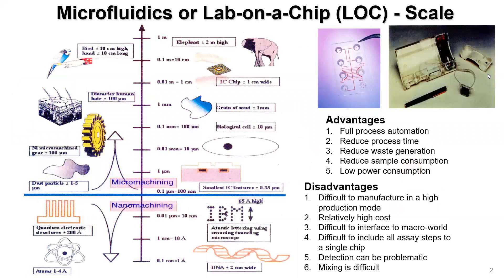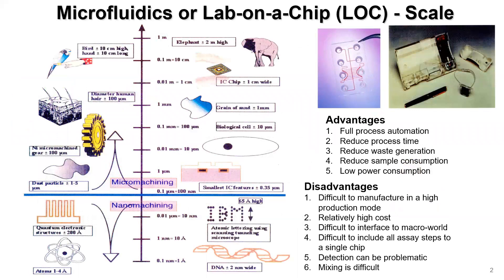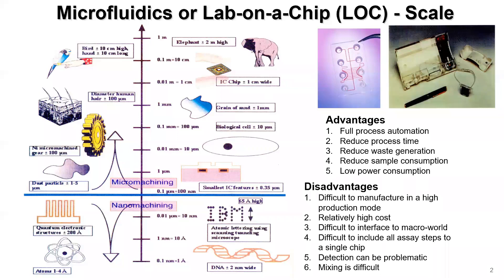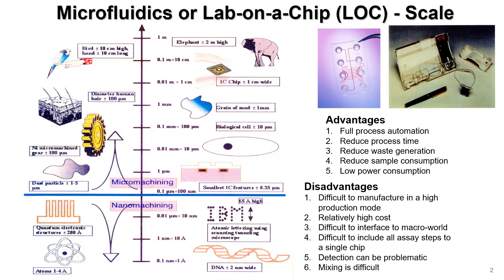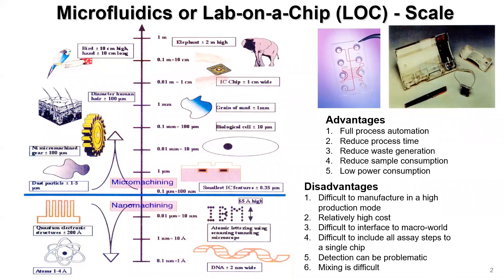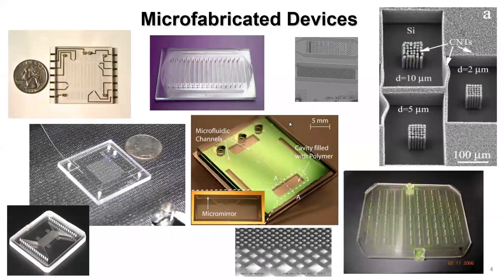2019 CBM2 Workshop - Soper Welcome and Microfluidics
2019 CBM2 Workshop - Soper Welcome and Microfluidics
2019 CBM2 How to Make It and Use It Workshop
Fourth Annual Workshop
University of Kansas, Lawrence